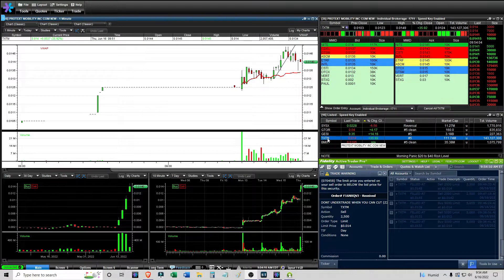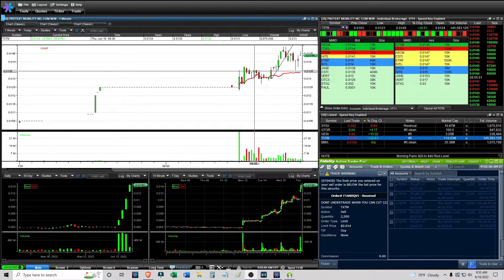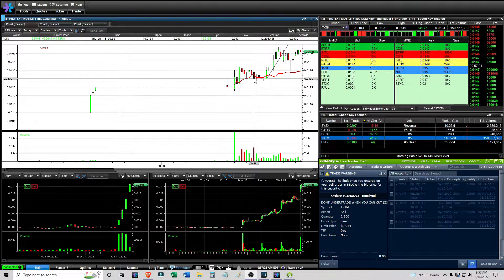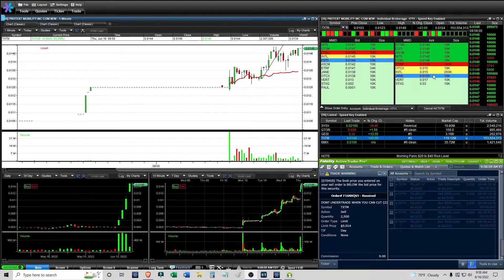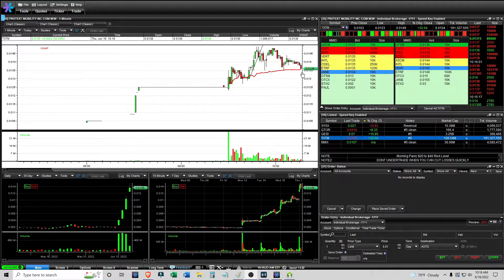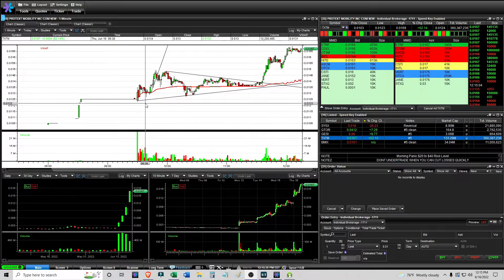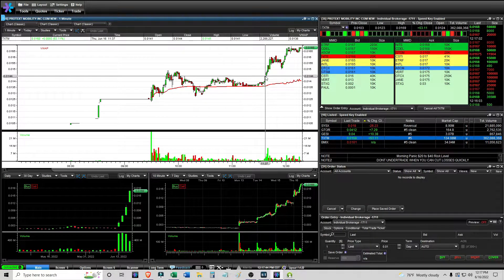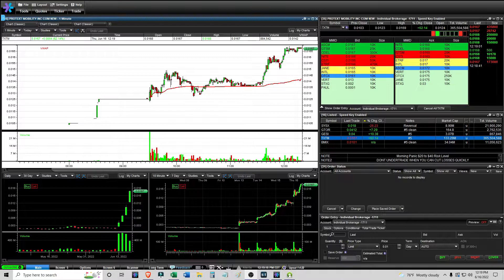Two $TXTM Morning Spike Breakout Trades - Live Daytrading Commentary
Morning Panic Bounce Plays - $20-40
Everything Else OTC - $20